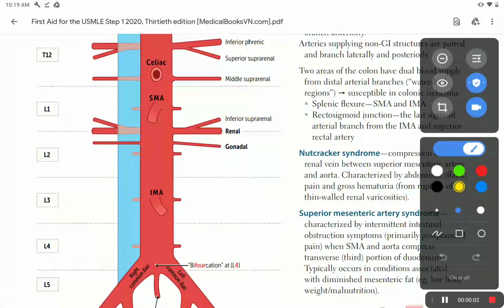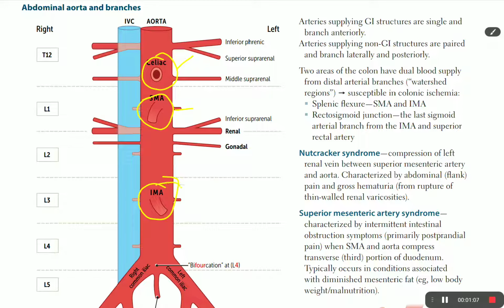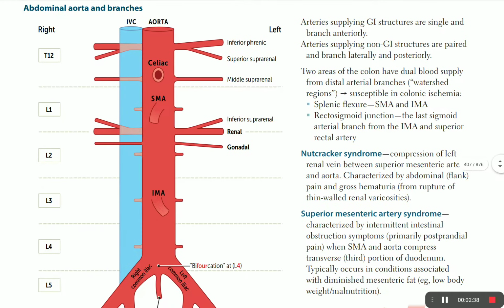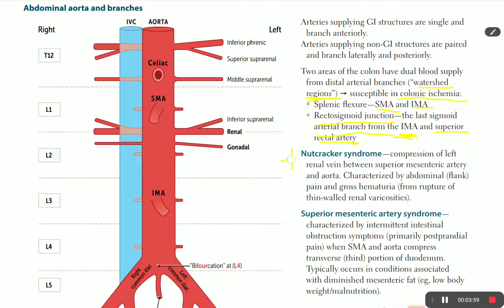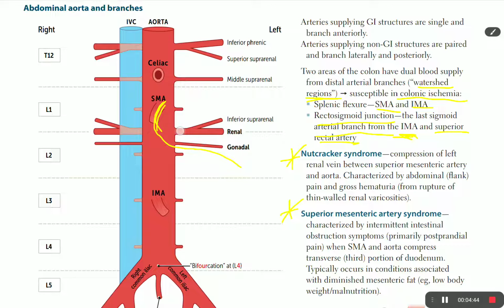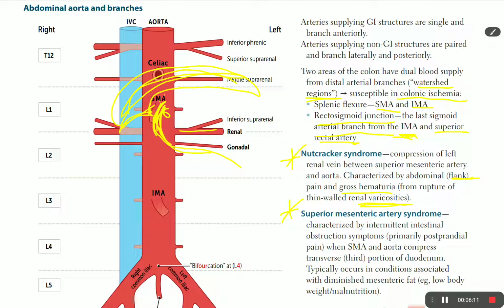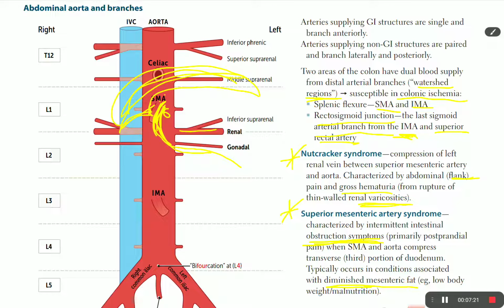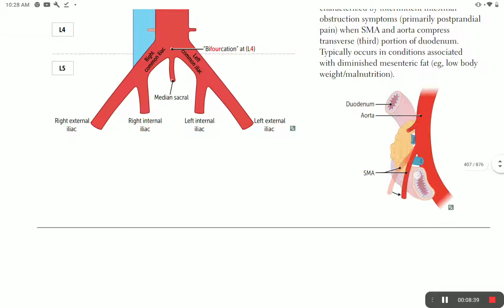Up To Date - GIT ANATOMY (part 3) [branches of abdominal aorta]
For everyone in medical field
Especially who want to take USMLE exams , we doing a rapid review for first aid step one .
Usmleلكل شخص في المجال الطبي ، وخاصة من يريد اجتياز امتحان ال
FAنقوم هذه الايام بمراجعة سريعة لكتاب